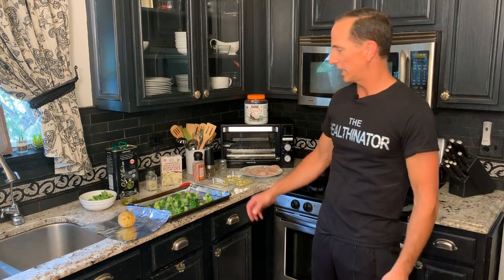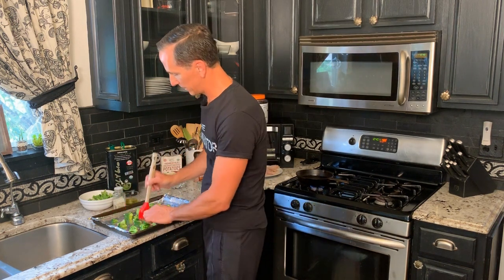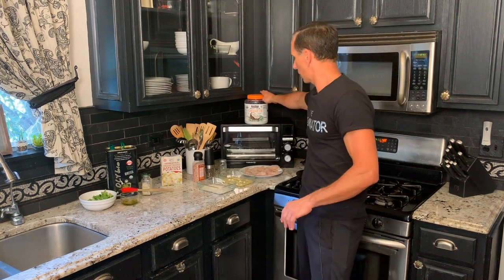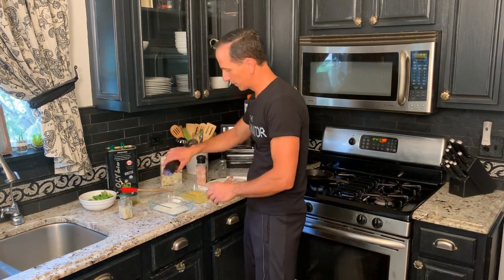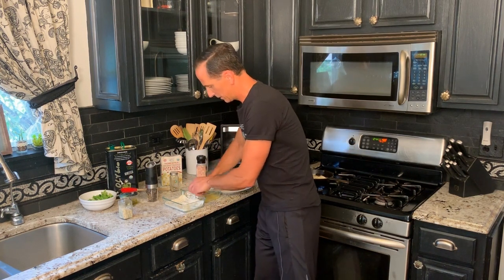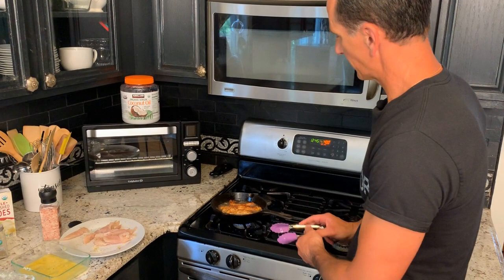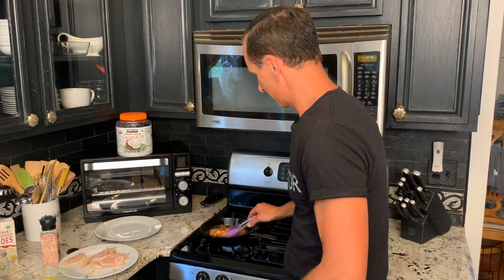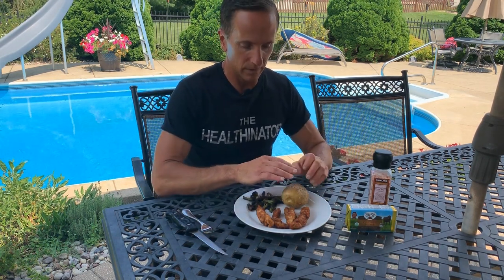Cooking Clean: Fried Chicken Edition with The Healthinator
As always, The Healthinator is here to help you achieve thriving health! I provide, you decide!

Recipe:
CHICKEN
1 package organic chicken strips
1 organic egg
1 cup organic potato flakes
Seasonings of your choice to add to flakes
Coconut oil for pan
In one bowl, beat egg. In a separate bowl, combine potato flakes and seasonings. Heat coconut oil in cast iron pan until liquid. Be careful not to overheat. Take strip and dip into egg wash, then roll it in potato flakes. Cook strips until golden brown. Place on paper towel when done to remove excess oil
BROCCOLI
Place broccoli on sheet. Brush with olive oil and sprinkle with garlic salt. Place in oven at 400 degrees for 25 mins.
POTATO
Brush potato with olive oil and spring with garlic salt. Wrap in foil and place in oven at 400 degrees for 25 mins.

Who is the Healthinator?
Today’s conventional modern food system is loaded with GMO’s, herbicides, pesticides, fungicides, larvicides, growth hormones, food chemicals, and synthetic preservatives coupled with toxic hygiene products exposing your body to endocrine disruptors and hormone disruptors which wreaks havoc on your health especially your gut flora, the core of one's health. I believe it's very difficult for anyone to stay healthy with everything this modern day food and hygiene system is throwing at your body. Let the Healthinator share the knowledge he has acquired over the past decade of research to help you achieve thriving health! He will show you ways to greatly reduce  the toxic chemical load on the body which causes many of today's health issues and then he will share with you several positive steps you can take so your bodies health will truly thrive!